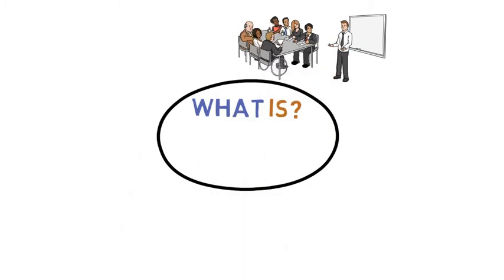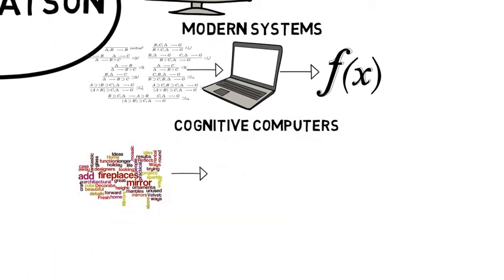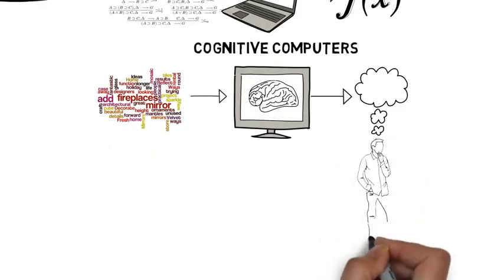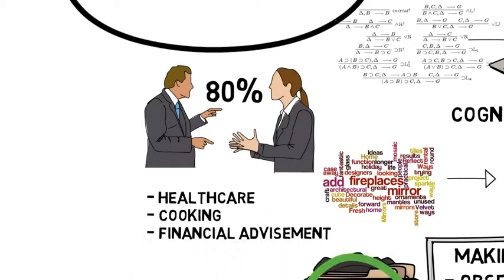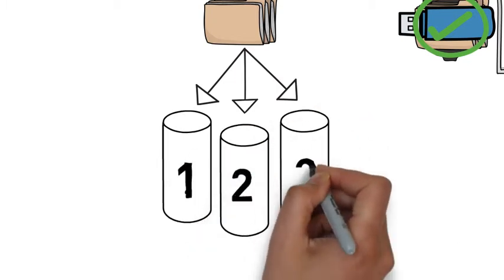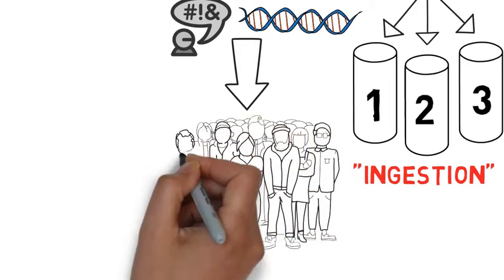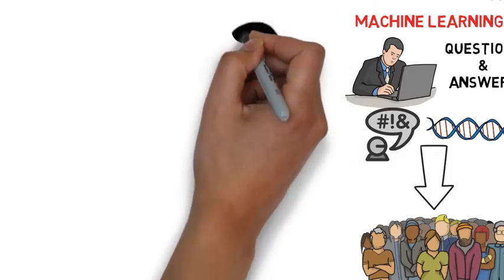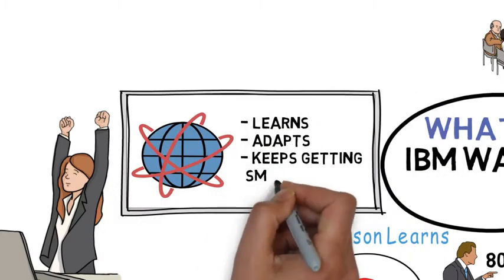Episode 6: What Is? Watson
This Video gives a brief explanation of the IBM area of Watson.

This video is a my own personal explanation and all views and opinions are my own and not that of IBMs.